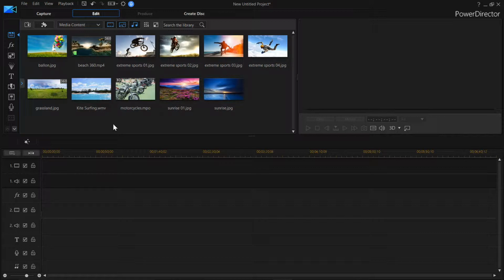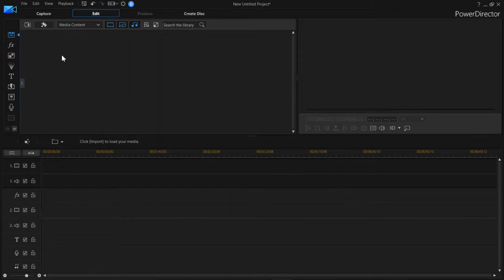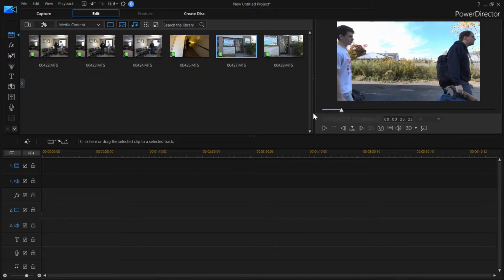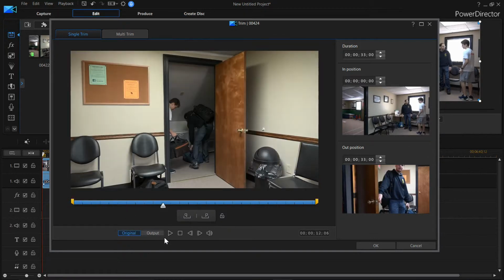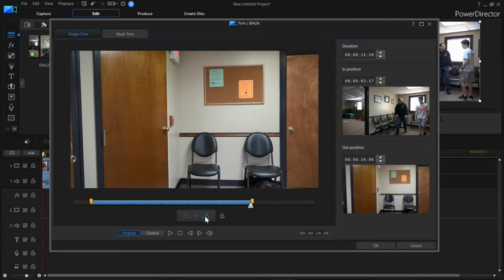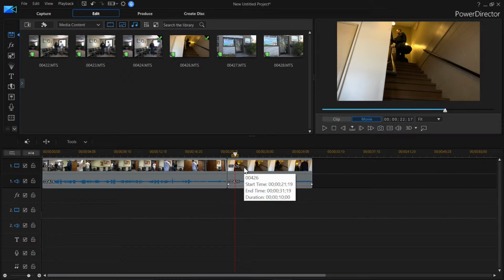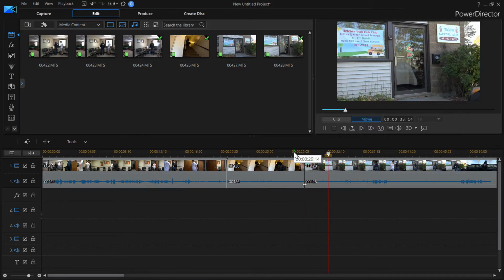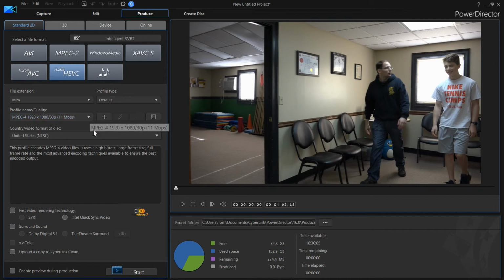PowerDirector Tutorial- Video Editing Basics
In this powerdirector tutorial, you'll learn the basics of this software as well as some of the fundamentals of video editing. PowerDirector is one of the pieces of software that I recommend to beginner video editors. It's easy to learn, quite intuitive and packs much the same punch as many professional video editing suites.
In this introductory video, you'll learn how to import media into powerdirector, how to make basic edits and how to render a video. This is the first in a much larger, multi-part course that we've put together.